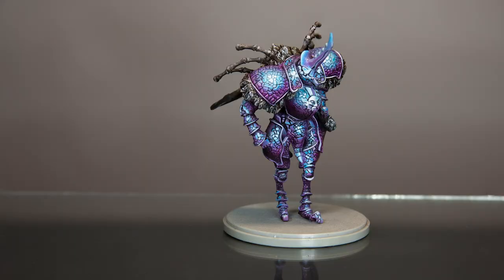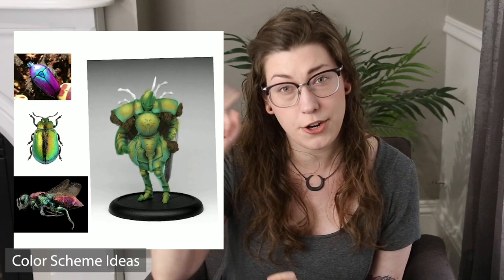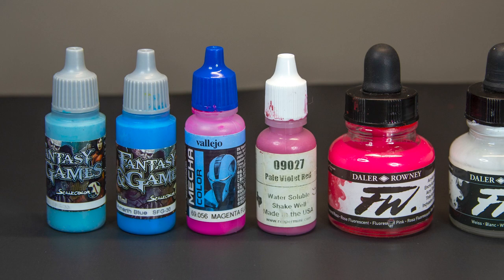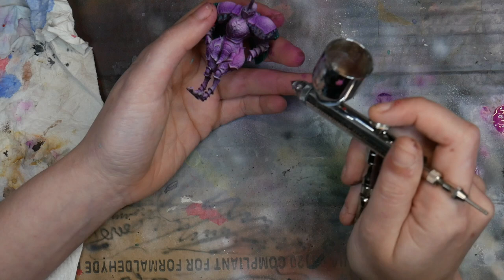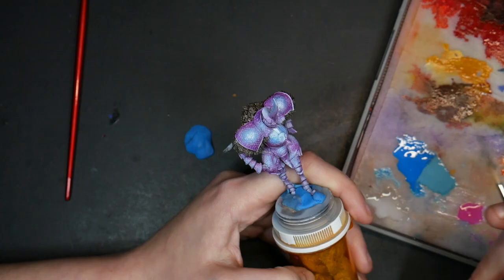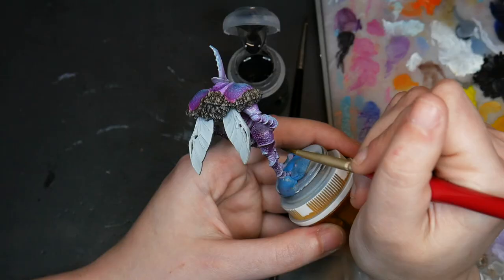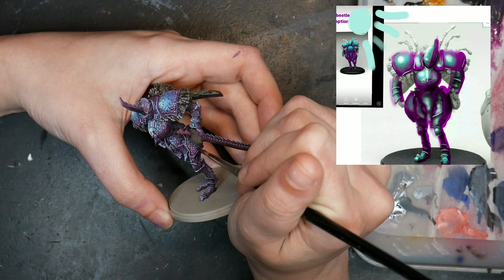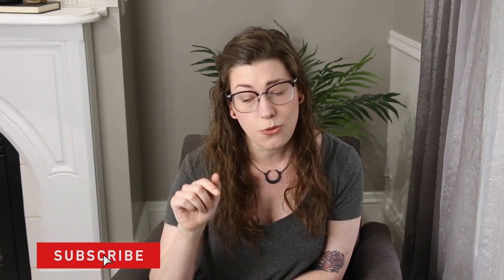Duotone Dung Beetle Knight Armor; Kingdom Death Monster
Hello!  In this weeks video, I am painting the Dung Beetle Knight from Kingdom Death.  A technique I do frequently is duotone armor, where my armor shifts from one color to another.  in this video I do blue to pink.  It is a similar process to non metallic metal, but since I am referencing a beetle shell instead of metal the highlights are a more gradual reflection instead of intense switches from dark to light.  For this model, I use my airbrush, layering and glazing. I hope that you enjoy watching this kingdom death monster painting tutorial.
Winsor & Newton Series 7 Kolinsky Sable Watercolor Brush - Round #1